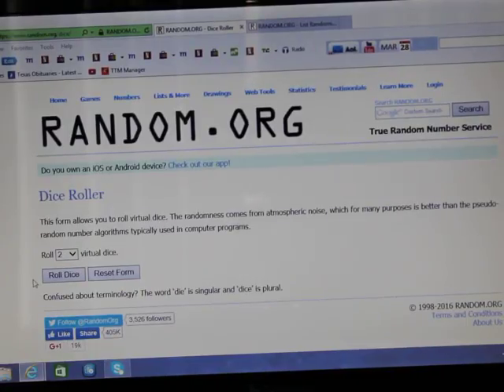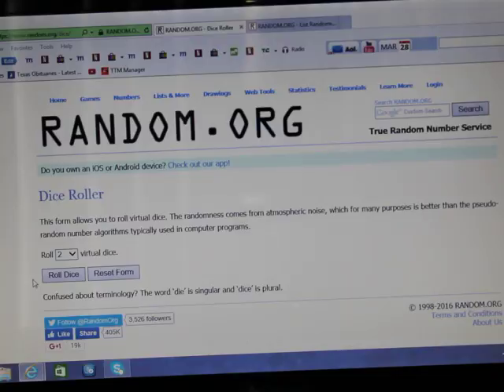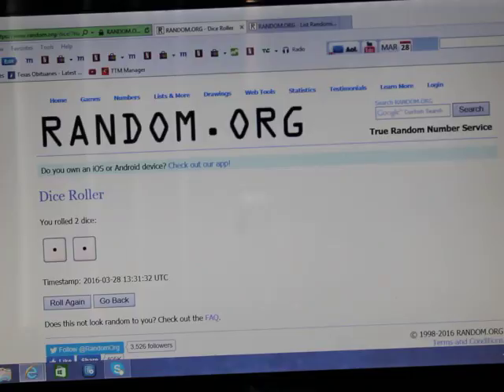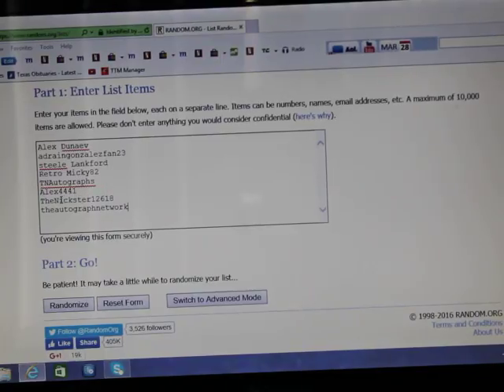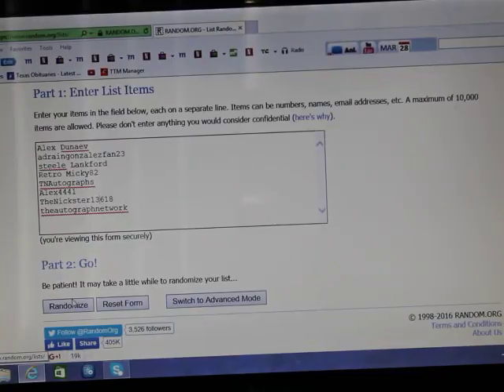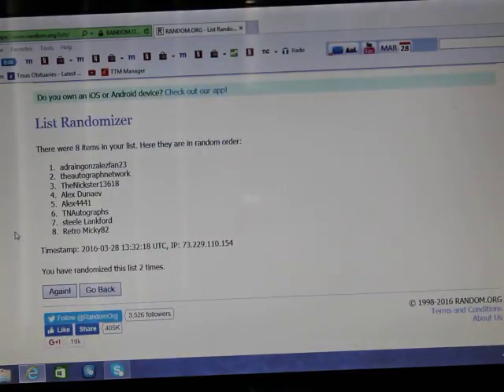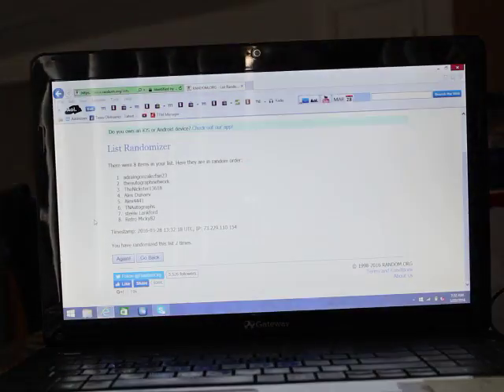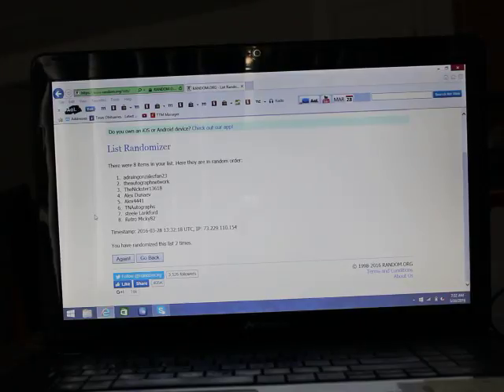Random For The Gene Hermanski 8x10